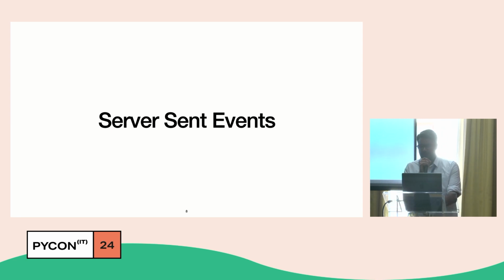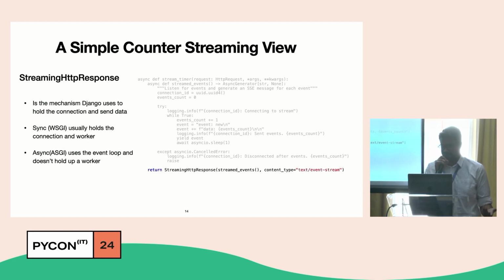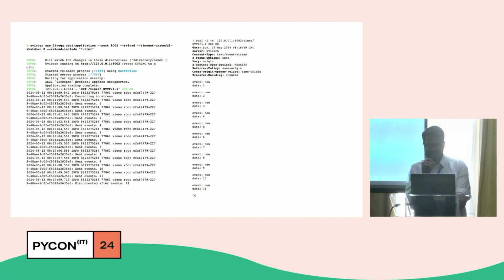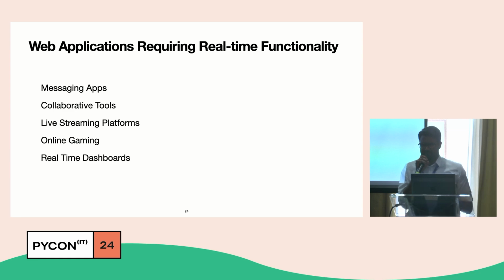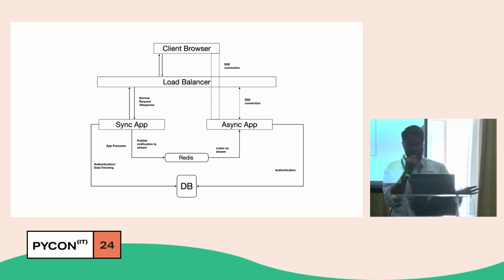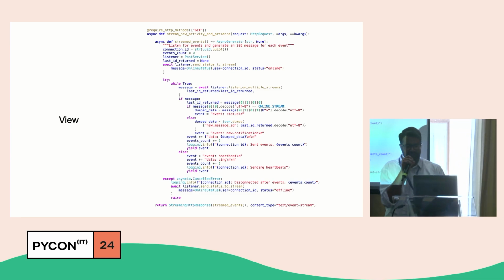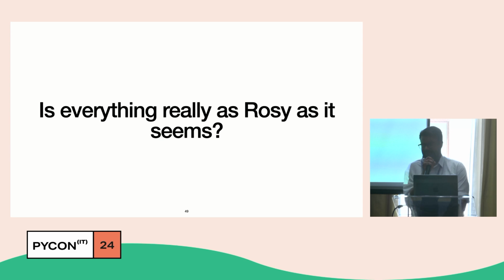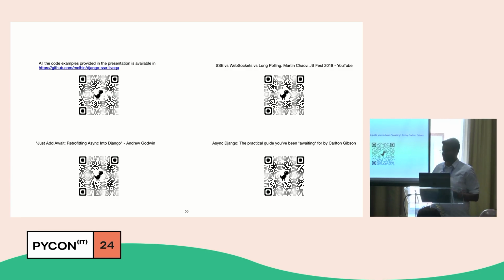Django 5.0: Elevating Experiences with Server-Sent Events – A Journey from Polling to Real-Time Vibe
Django 5.0: Elevating Experiences with Server-Sent Events – A Journey from Polling to Real-Time Vibe - Melhin Ahammad - PyCon Italia 2024

Elevator Pitch:
Navigate the transition from traditional polling to real-time functionality with Django SSE in version 5.0. This presentation reveals the seamless integration of real-time features, maintaining the structural integrity of applications. We'll leverage async Django's features.

Description:
Embarking on our exploration, we'll first examine the traditional polling system, unraveling its structure and limitations. Moving forward, we'll delve into the intricacies of structuring an asynchronous Django application that seamlessly complements its synchronous counterpart. Our journey encompasses a concise overview of Server-Sent Events (SSE) and their implementation within the Django framework.

Engaging in discussions, we'll tackle authentication and strategies for handling client disconnections, ensuring a comprehensive understanding of real-time communication in the Django ecosystem.

The session emphasizes a server-side approach, utilizing elementary JavaScript and htmx to augment real-time interactivity. Our aim is to showcase how you can offer real-time solutions without the need to rewrite your applications, leveraging the existing work you've already invested in your apps. Additionally, we'll explore Django Channels, appreciating some of the concepts implemented there to avoid reinventing the wheel and to import relevant ideas.

Furthermore, we'll discuss deployment options and how to seamlessly pair them with a synchronous app.

Moreover, the concepts discussed can be easily adapted to other frameworks, extending the session's applicability and insights beyond the Django ecosystem.

Additionally, we'll delve into load testing for our application, covering the how-to, key parameters, potential pitfalls, and the assumptions guiding our process.

As a bonus, witness a real-time Mastodon firehose-based system demonstration, adding an exciting layer to our exploration.